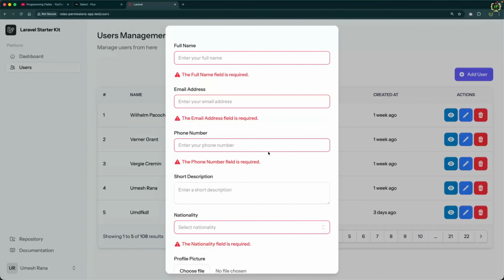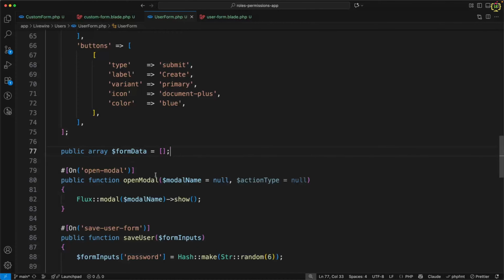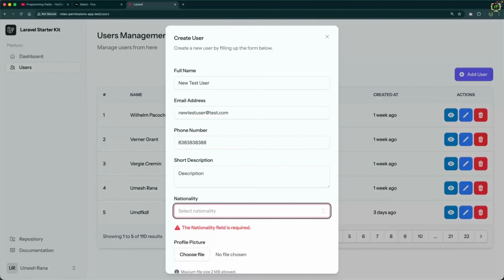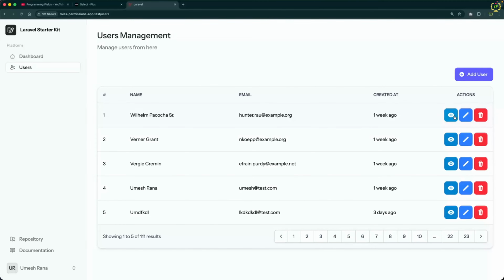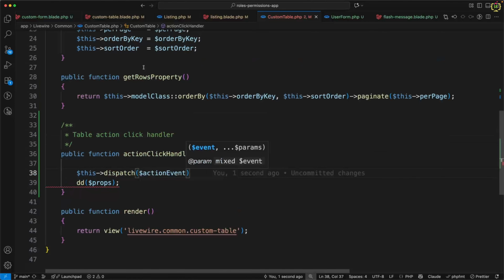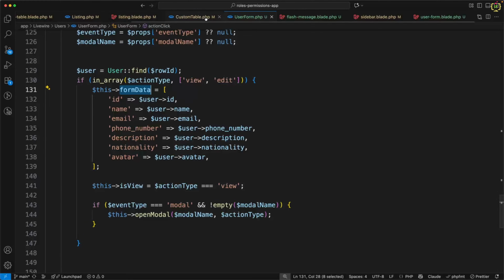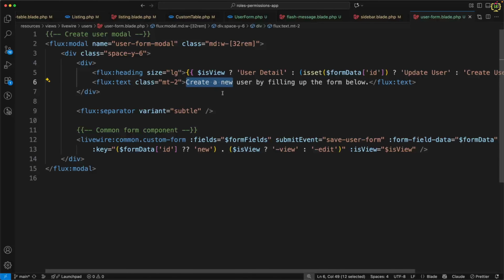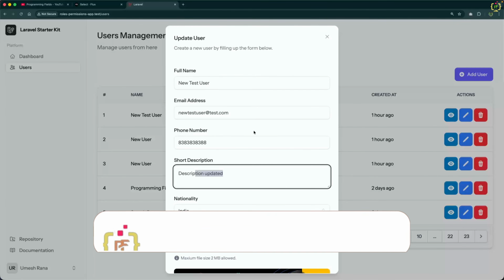Laravel 12 + Livewire Starter Kit: Dynamic Form Part 2 (Modal, Reset, Toast & Update)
🚀 Welcome back to Part 2 of our Laravel 12 + Livewire Starter Kit series!

In the first part, we built the foundation for a Reusable Dynamic Form — covering:
✅ Dynamic props handling
✅ Form rendering & data binding
✅ Validation (including real-time validation)
✅ File/image upload & path handling
✅ Dispatching events to parent components

🎬 In this Part 2 video, we’ll take our Dynamic Form to the next level with advanced features:
✨ Modal Close functionality
✨ Form Reset handling
✨ Toast Notifications for success/error feedback
✨ View, Edit & Update form data

By the end of this video, you’ll have a fully reusable dynamic form component in your Laravel 12 app using Livewire Starter Kit — ready for real-world projects.

📌 What You’ll Learn in This Video:

✅ How to close modals after form submission
✅ How to reset form data dynamically
✅ How to trigger toast notifications in Livewire
✅ How to implement view, edit, and update functionalities
✅ Best practices for building reusable components in Laravel + Livewire

💡 Whether you’re building user management, admin panels, or any custom dashboards, these patterns will save you tons of repetitive coding.

Follow along with the full source code to implement dynamic reusable forms in your own projects.

🛠️ Tech Stack
✅ Laravel 12
✅ Livewire 3
✅ PHP 8.2+